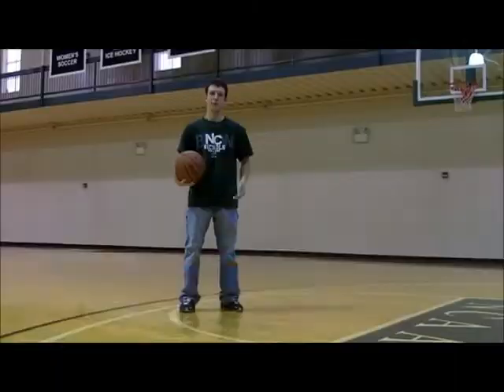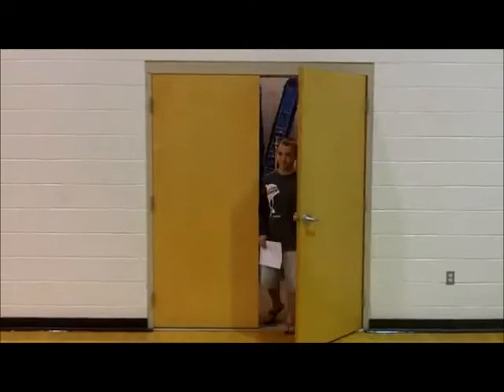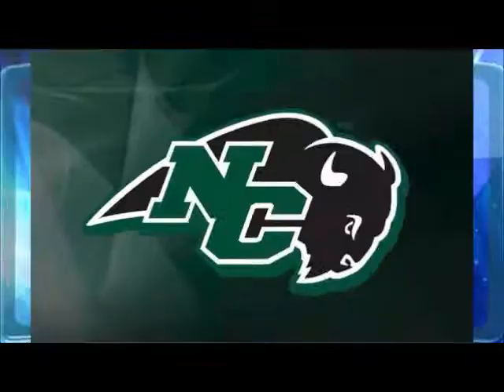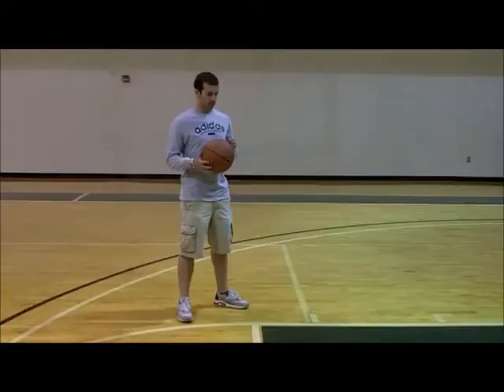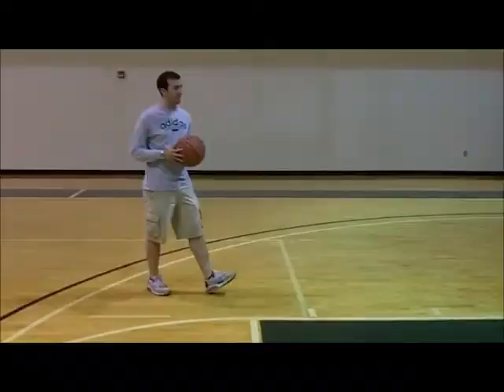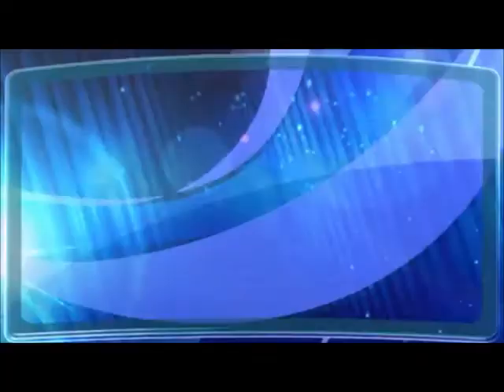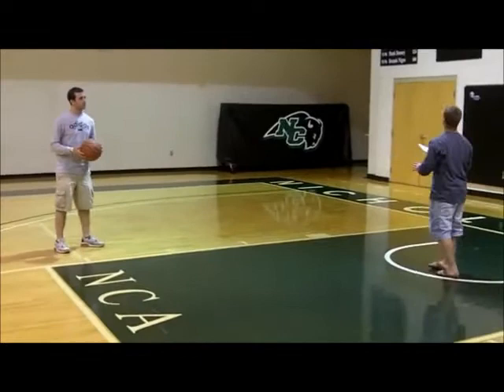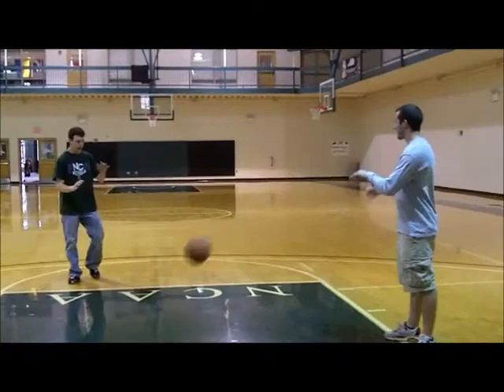How to shoot a layup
Hello everyone! This is a quick sport marketing movie on how to perfect your layup. This film was produced at Nichols College by upcoming seniors Phil Arnold, Mike Kowal, and Peter Mitchell. Please comment on this video and let us know what you think.